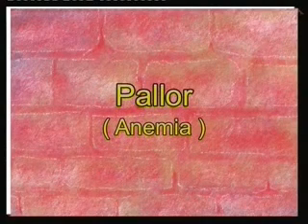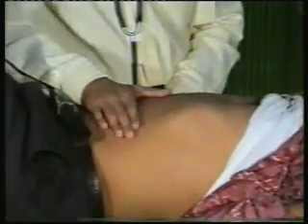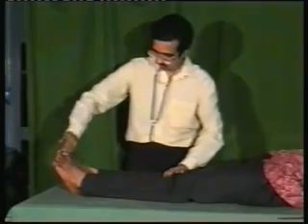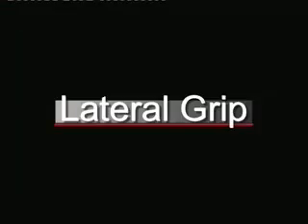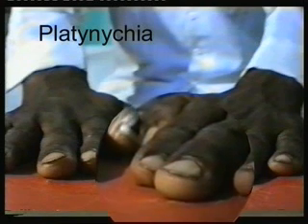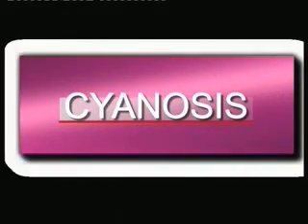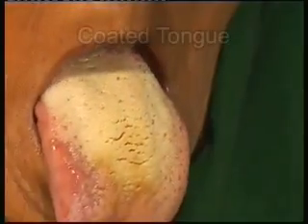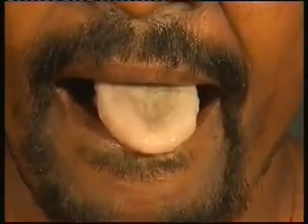VIDEO 12 - GP Clinics Episode 1 by Dr Ghanshyam vaidya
A GP clinic, also known as a general practice clinic, is a medical facility that provides primary care services to patients. General practitioners, or GPs, are medical doctors who specialize in providing comprehensive medical care to patients of all ages. GP clinics typically offer a wide range of medical services, including preventive care, diagnosis and treatment of acute and chronic illnesses, management of chronic diseases, and referrals to specialists when necessary.

Some common services provided by GP clinics may include routine physical exams, vaccinations, blood tests, screenings for conditions such as diabetes and high blood pressure, and treatment of common ailments such as colds, flu, and minor injuries. GP clinics may also offer counseling services, such as advice on nutrition and exercise, smoking cessation, and mental health support.

If you need medical attention, a GP clinic is a good place to start.